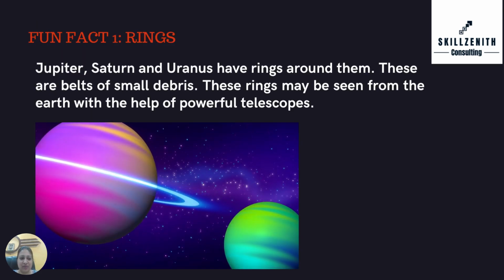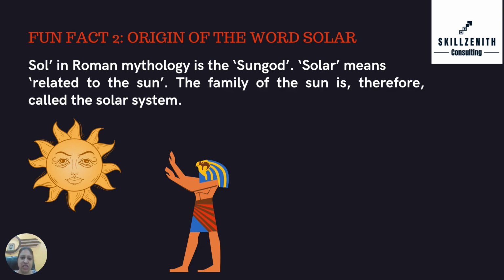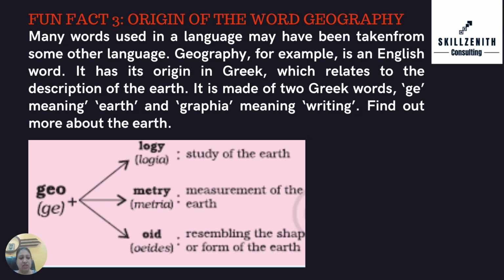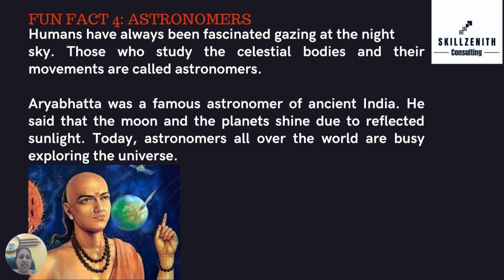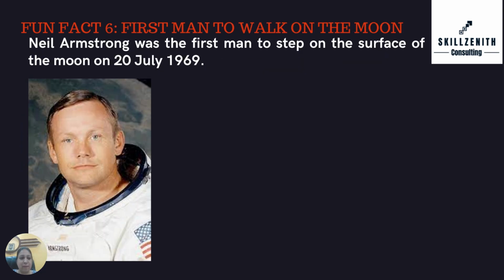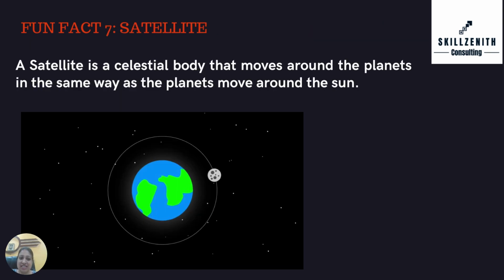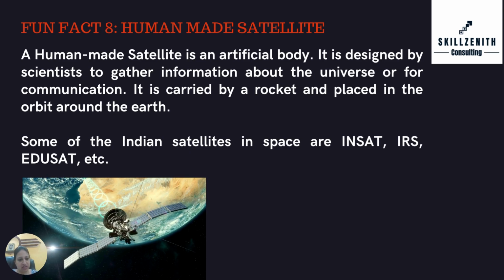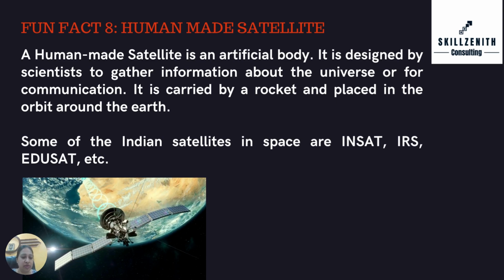CBSE | Class 6 | Social Science | Geography| Lesson 1 | The Earth in the Solar System | Part 3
Live online classes starting from Rs.1000 per month for all subjects CLASSES 2-12(CBSE/ICSE/STATE SYLLABUS), JEE MAIN/ADV, VEDIC MATH, SPOKEN ENGLISH, SPOKEN KANNADA, CODING, HINDUSTANI CLASSICAL MUSIC AND PUBLIC SPEAKING FOR KIDS.

Watch the video explanation of the third part of the CBSE Class 6 Social Science Geography Lesson1 'The Earth in the Solar System'. The explanation is done in simple language that can be easily understood by all. Also, the explanation is accompanied by many pictures to make the learning easy for kids.